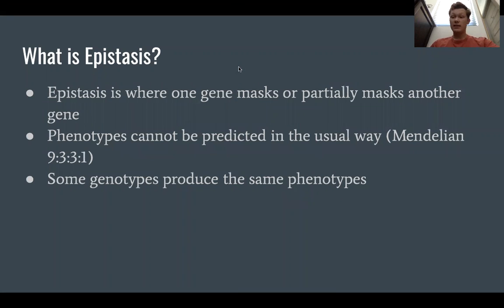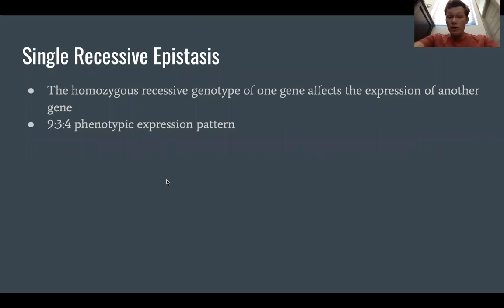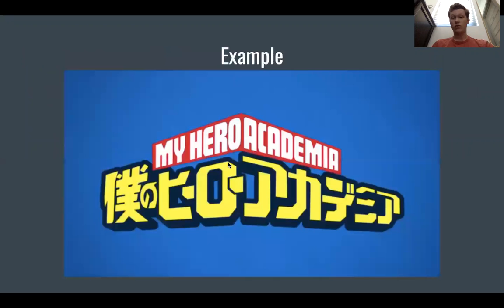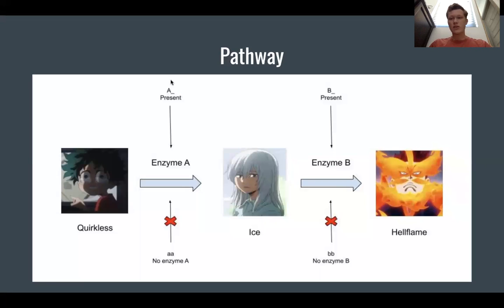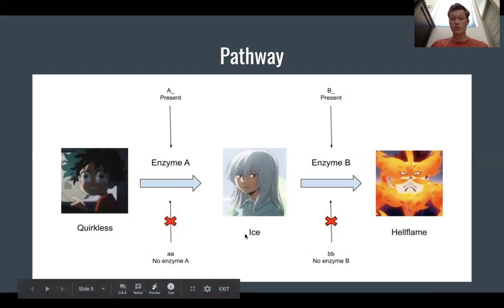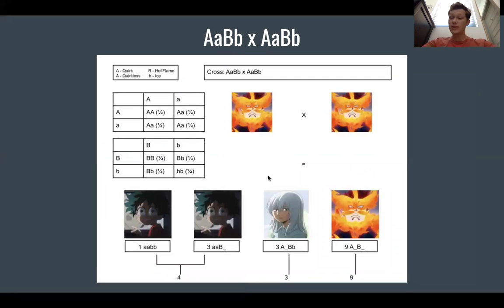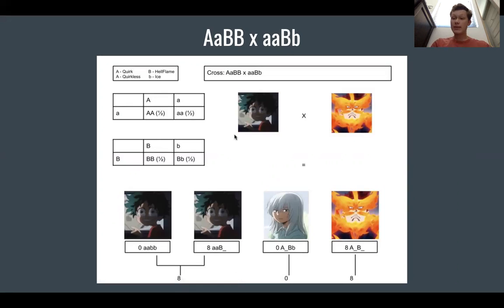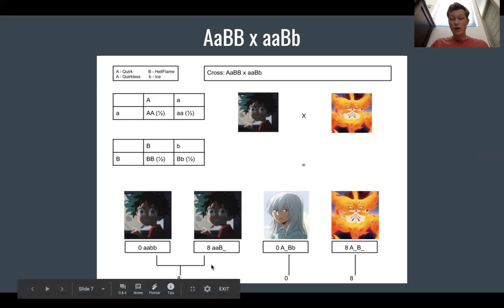Exam Video 2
Benjamin A. Pierce, Genetics: A Conceptual Approach,7th edition, 2020